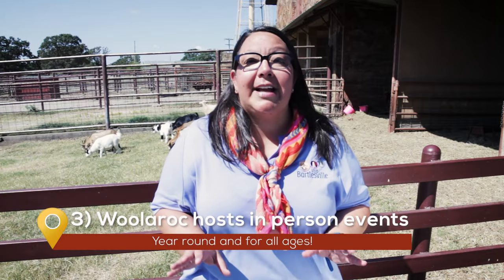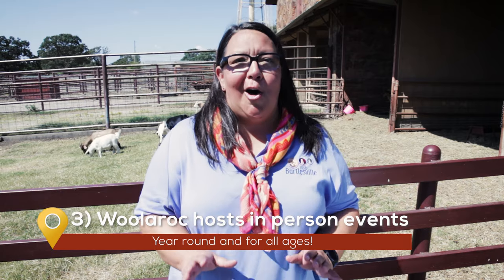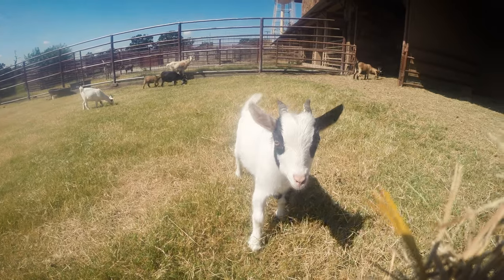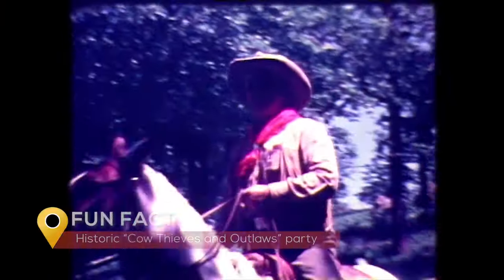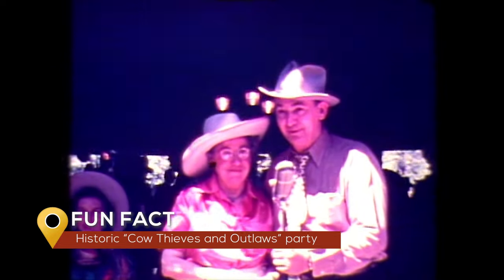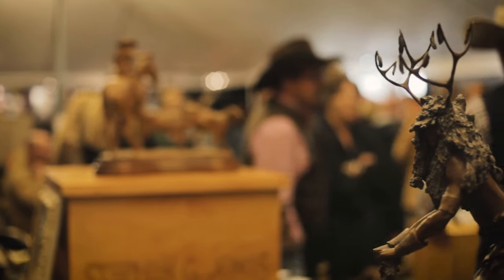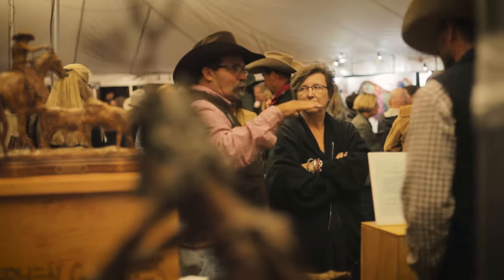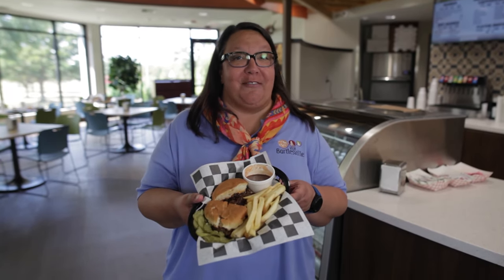Find Yourself At Woolaroc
When you visit Bartlesville, be sure to find yourself at Woolaroc Museum & Wildlife Preserve!  The whole family will have a fun-filled day exploring over 3,700 acres including a drive-through wildlife preserve featuring free-ranging bison and long-horn cattle, exotic animals such as zebras, ostriches and more.  But the real jewel of Woolaroc is the world-class Western museum.  The amazing collection of Native American and Western art includes works by some of the most renowned artists as well as a huge array of artifacts and displays.  Kids will love the petting barn where they can get up close and personal with baby farm animals.  There's even a cafe so you can enjoy a meal during your visit.  So, plan a visit to Bartlesville and Find Yourself at Woolaroc Museum & Wildlife Preserve!

We'd like to thank our generous sponsors for making this video possible:
Diversified Systems Resources
Koster Team of Keller Williams Realty
Arvest Bank of Bartlesville
Thomas Leathers Agency, Farmers Insurance